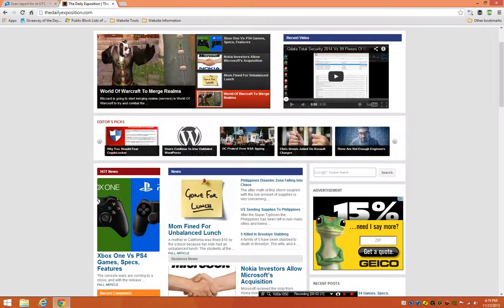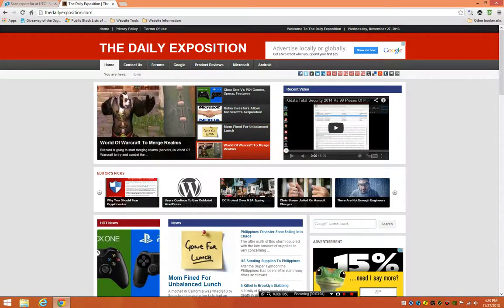Increasing Website Performance Episode 1